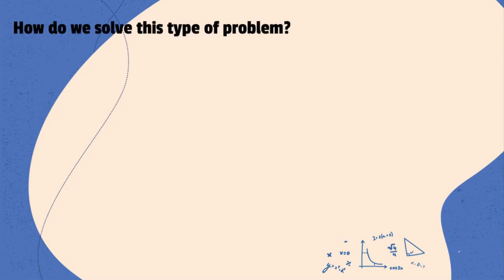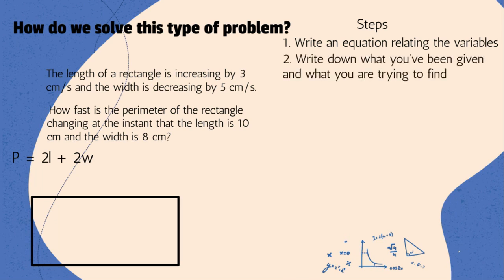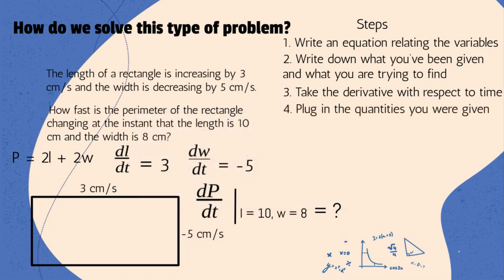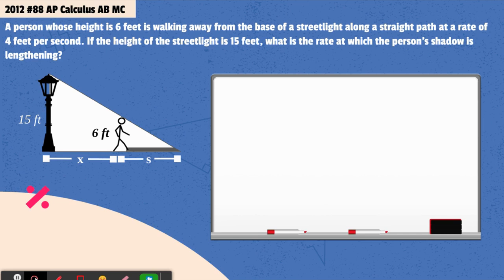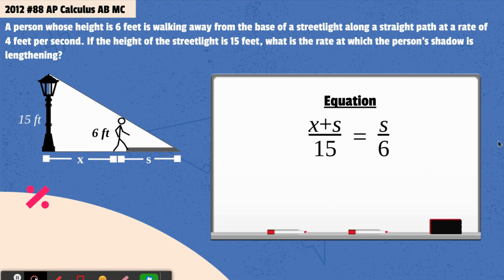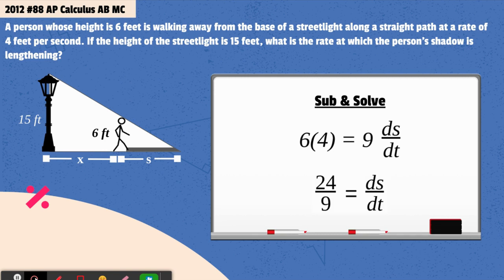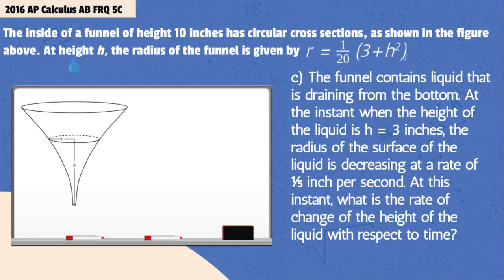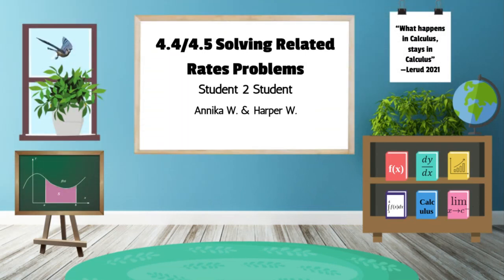4.4/4.5 Solving Related Rates Problems